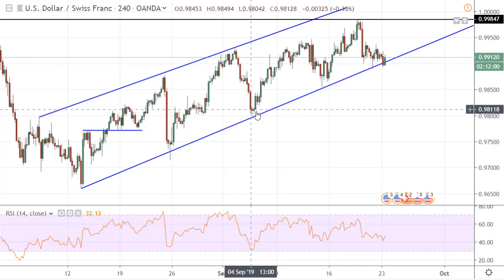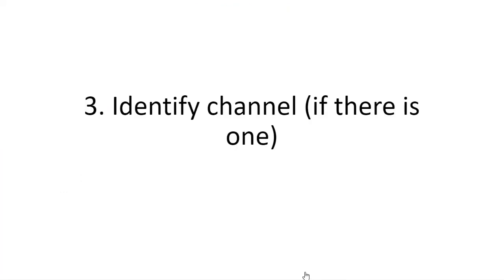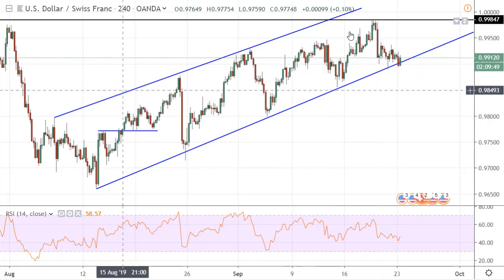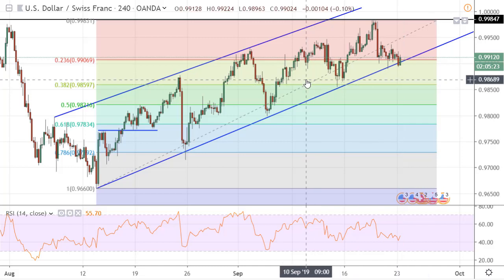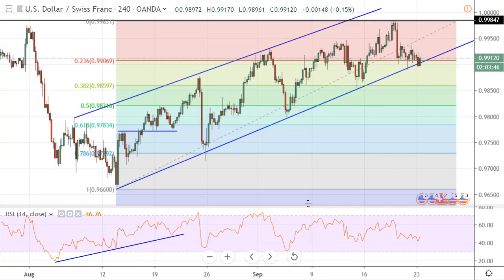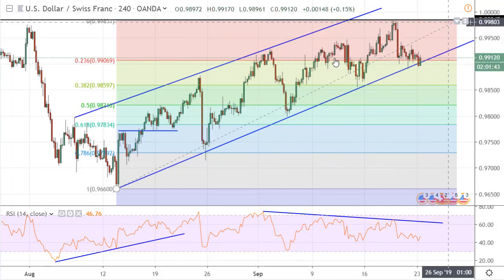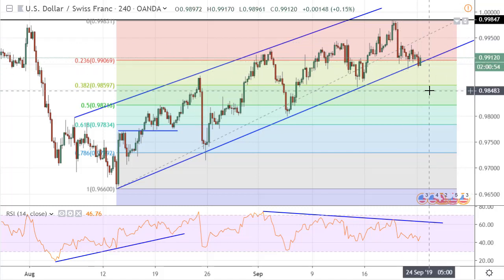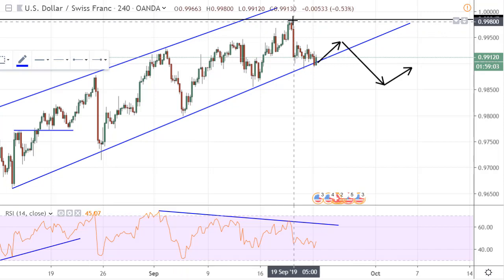7 Most Successful Swing Trading Setups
In this video about the 7 Most Successful Swing Trading Setups I explain step by step how to identify swing trading setups. Swing trading is one the most used trading strategies under retail traders. Here is a preview of the 7 Most Successful Swing Trading Setups:

1. Trendline Bounce
2. Support or resistance bounce​
3. Identify channel (if there is one)
4. Fibonacci Retracements
5. RSI Divergence​
6. Head & Shoulders
7. Breakout and retest​

Part 2: Trading Strategies

Here is how you can get the book for FREE:

1. Sign up with one of my prefered brokers using this
2. Verify your account
3. Make a first deposite
5. I'm happy to help after you've read the book